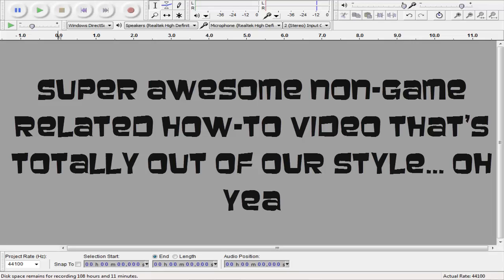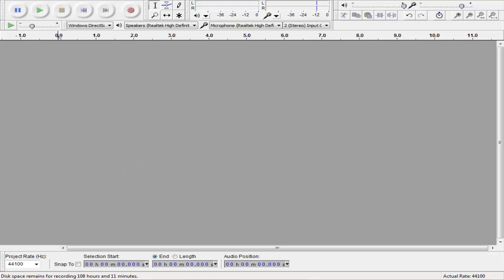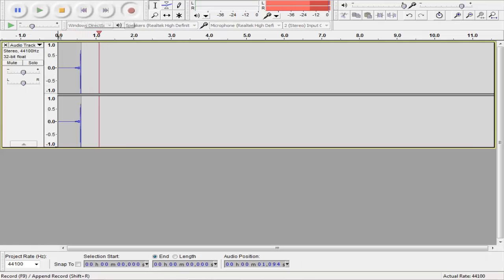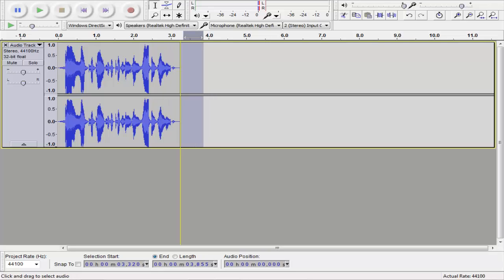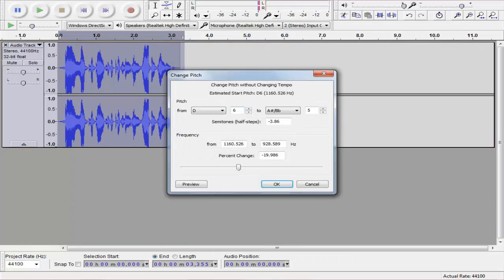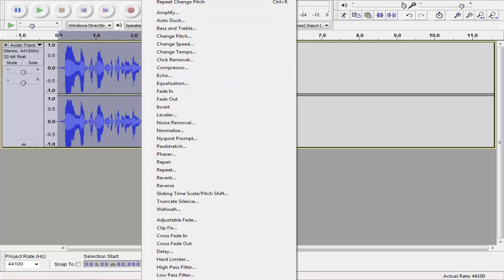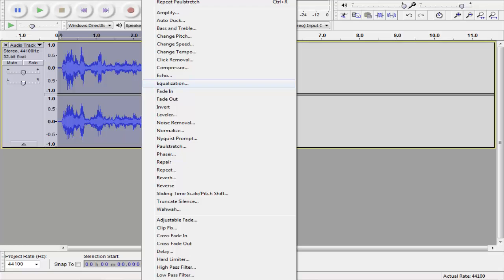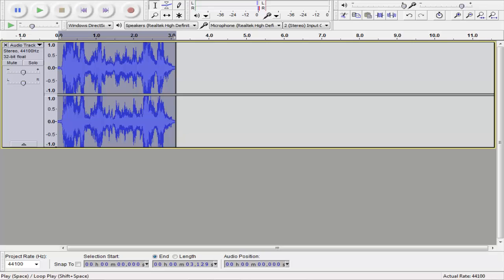How to Make Your Voice Sound Like a Robot Or Metallic (In Audacity)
A quick follow up video on how to make your voice sound all metallic and cool like using Audacity for FREE.